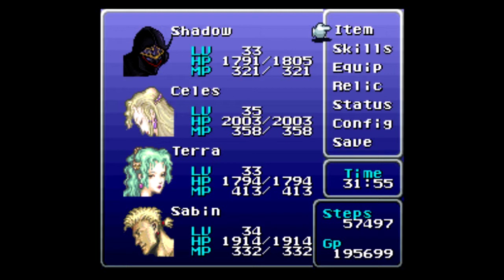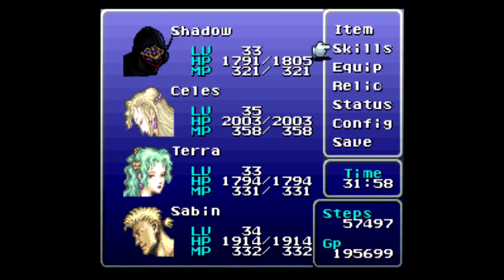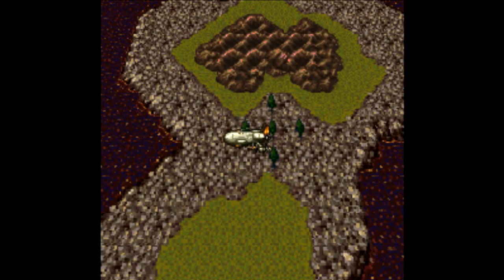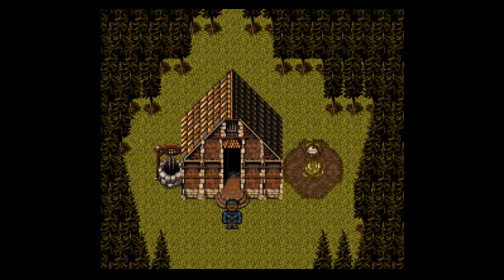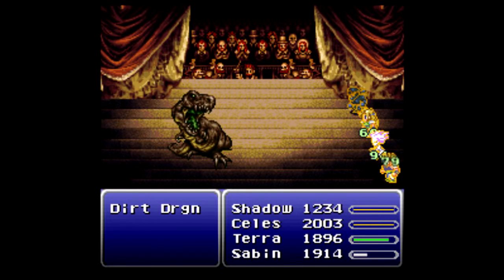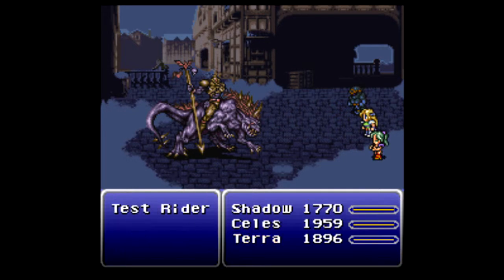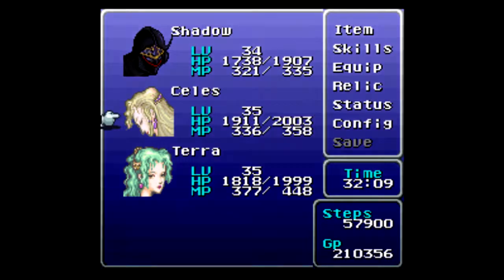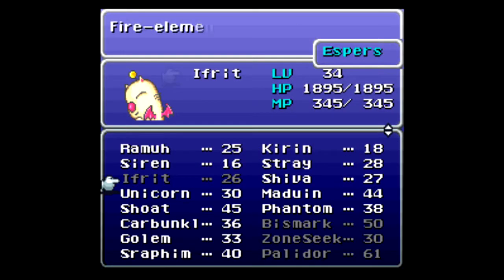Let's Play Final Fantasy VI - #51 - Getting Down and Dirty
In this episode, we take on one of the eight legendary dragons, Sabin embraces his inner hobo and we enjoy a nice stroll through some coal mines.